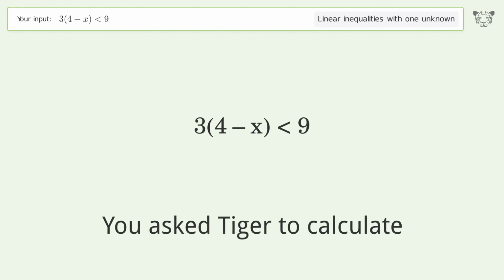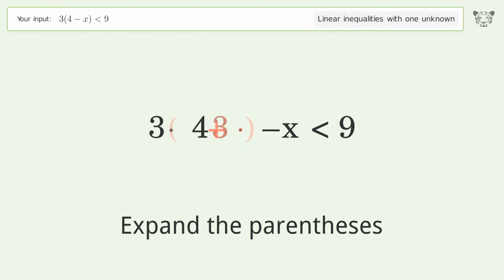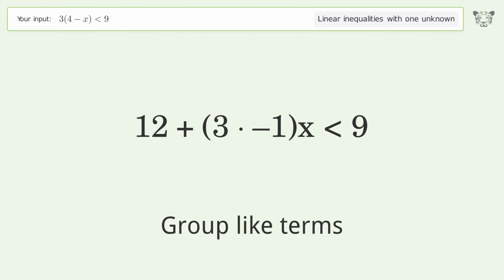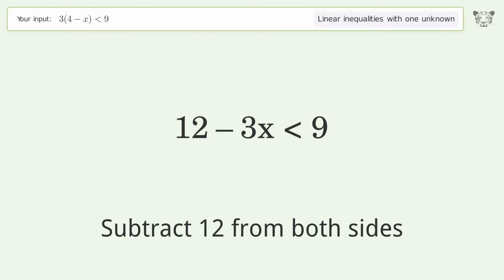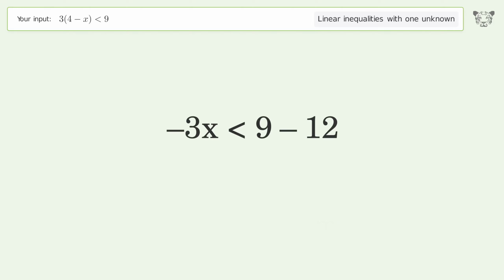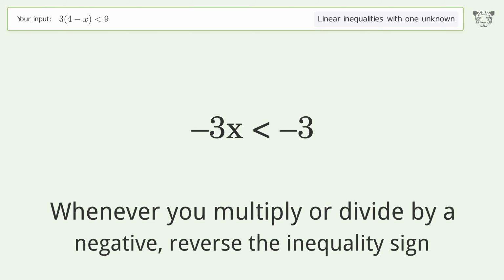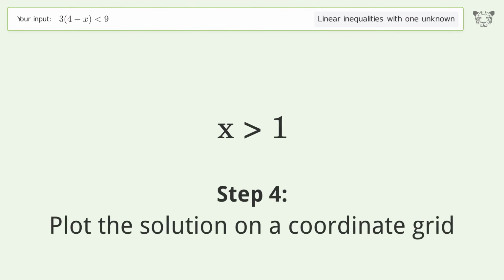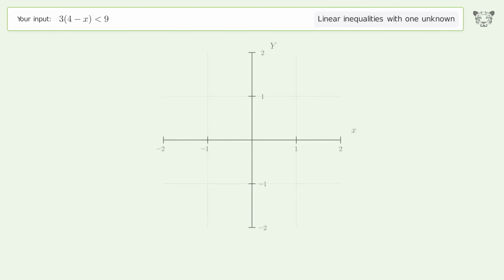Solving Linear Inequalities: 3(4-x) is Smaller Than 9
Struggling with 3(4-x) is Smaller Than 9? Watch our step-by-step video on Tiger Algebra to master this linear inequality effortlessly. Also, check out for more tips and tricks